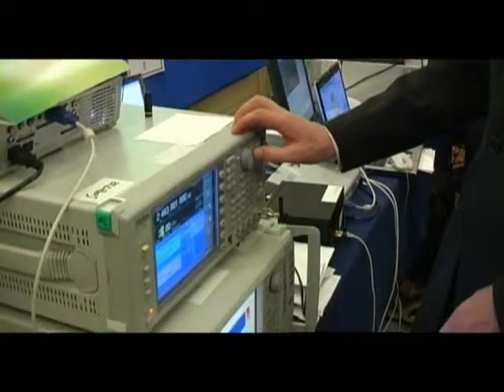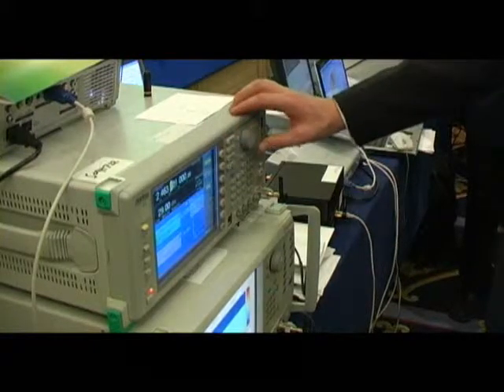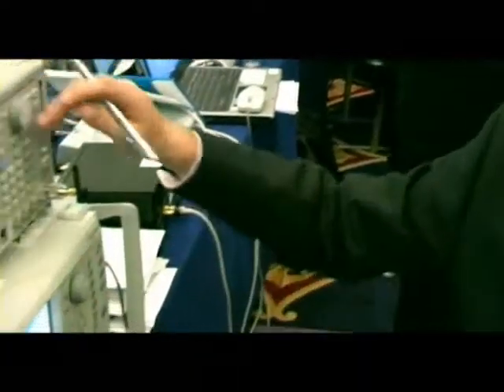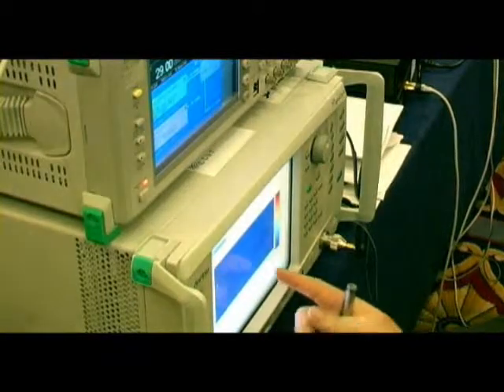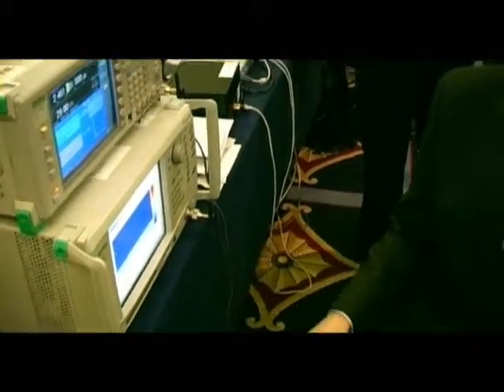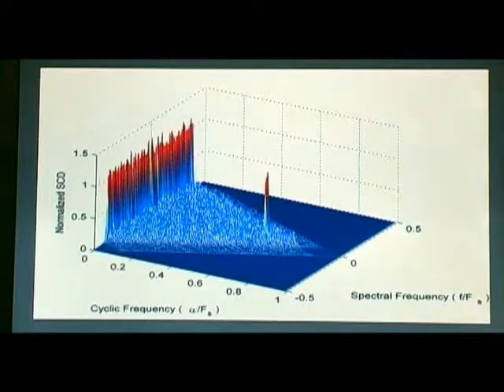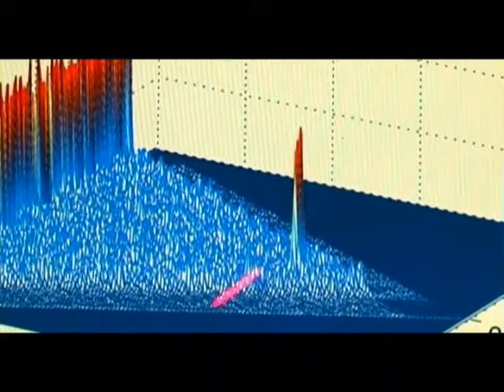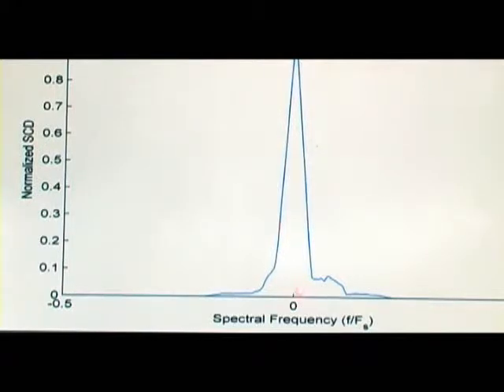Frequency rendezvous using embedded cyclostationary signatures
Paul Sutton from CTVR @ Trinity College Dublin, Ireland describes his demonstration at the 2007 IEEE DySPAN conference in Dublin during April 2007.